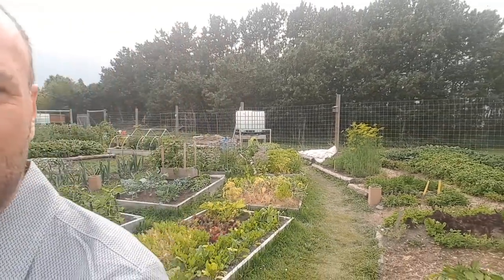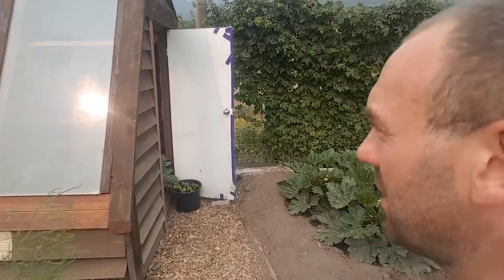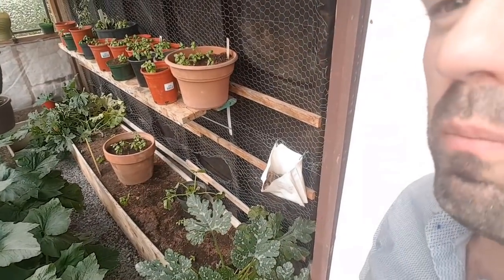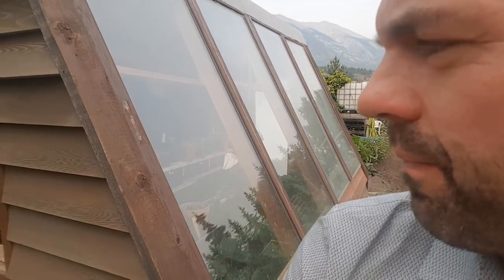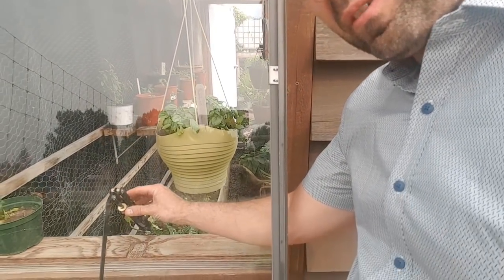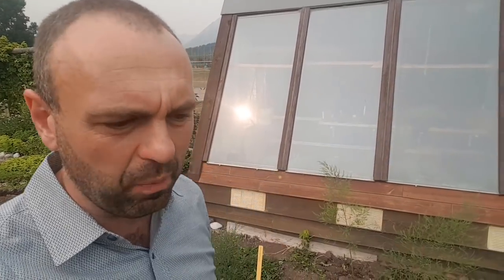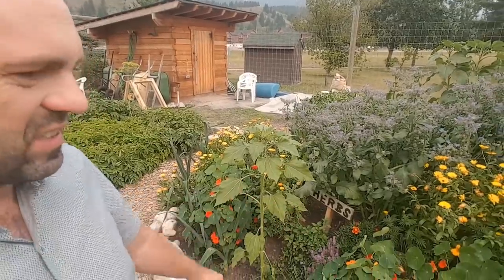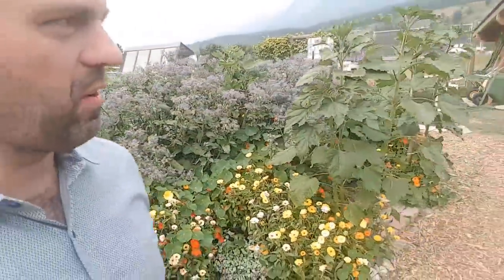Micro Passive Solar Greenhouse in an Amazing Community Garden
I recently visited the Canmore Community Garden in Canmore Alberta and I was blown away by how great it looked. Within the garden is a small passive solar greenhouse that was inexpensive to build and has been an effective growing tool for the community.